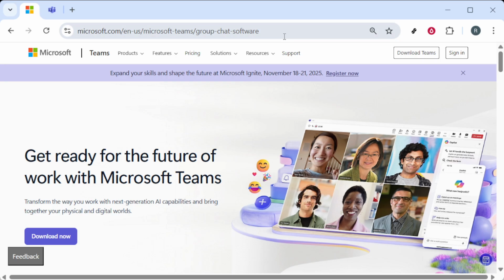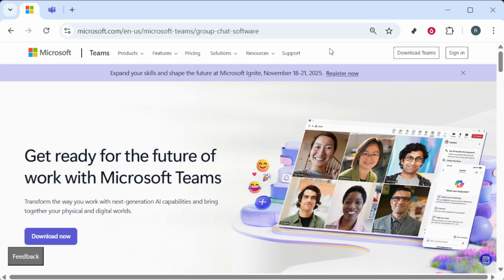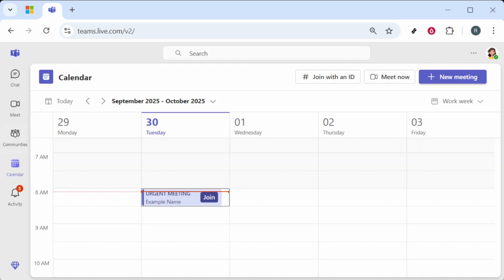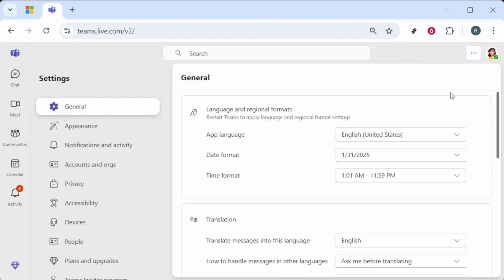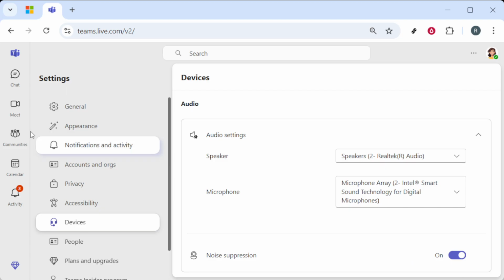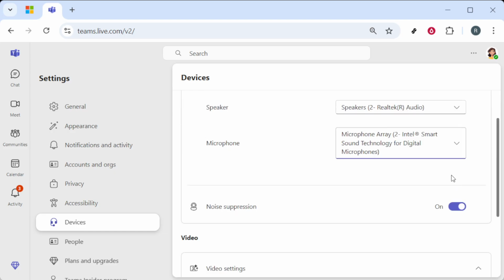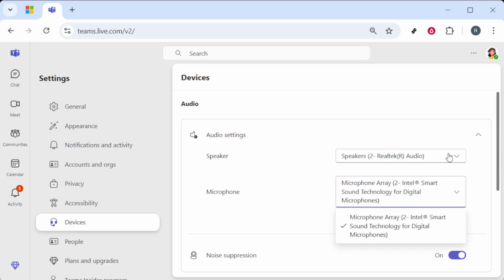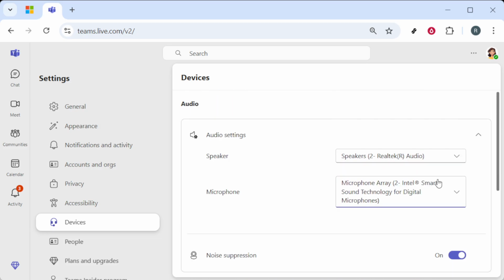How to Change Audio Settings in Microsoft Teams | Easy Guide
🔊 Need better sound quality? This tutorial covers how to change audio settings in Microsoft Teams.

✅ Switch between speakers, headphones, or Bluetooth devices.
✅ Adjust microphone and speaker settings during calls.
✅ Use advanced noise suppression.

✨ Great for improving meeting audio on PC and mobile.